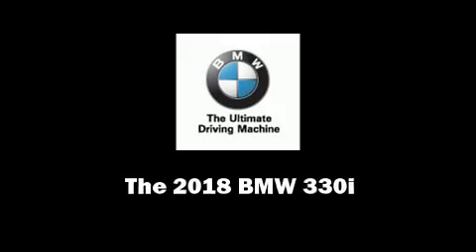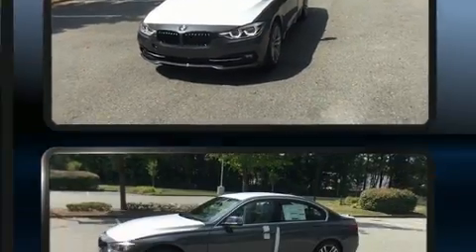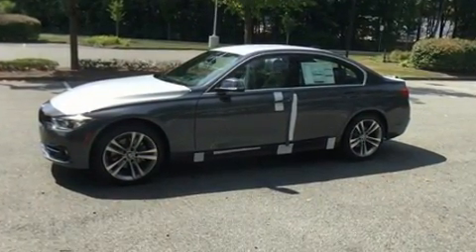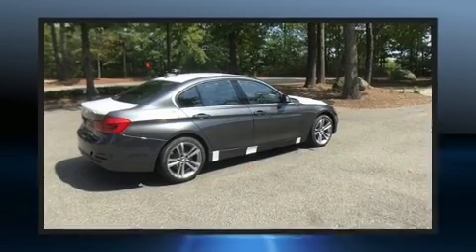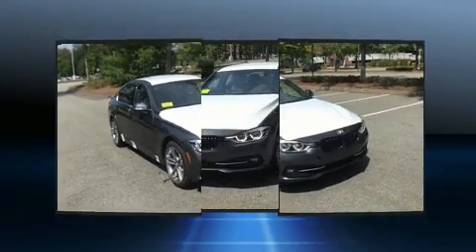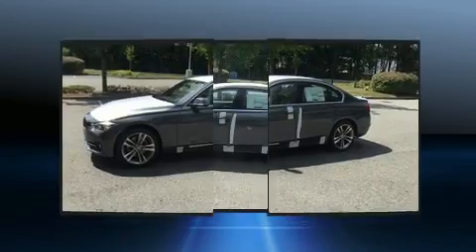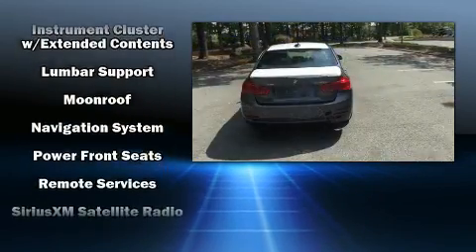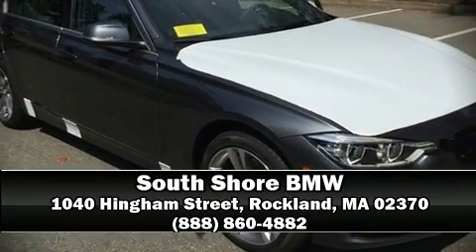2018 BMW 3 Series 330i xDrive in Rockland, MA 02370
Introducing the 2018 BMW 330i wagon This 4 door, 5 passenger sedan stands out among competitors in its class! Under the hood you'll find a 4 cylinder engine with more than 200 horsepower, and for added security, dynamic Stability Control supplements the drivetrain. Turbocharger technology provides forced air induction, enhancing performance while preserving fuel economy. A wealth of standard features means that you no longer have to sacrifice. Like all wheel drive, front and rear reading lights, a leather steering wheel, heated seats, fully automatic headlights, heated door mirrors, remote keyless entry, and power seats. For drivers who enjoy the natural environment, a power moon roof allows an infusion of fresh air. Safety equipment has been integrated throughout, including: dual front impact airbags with occupant sensing airbag, head curtain airbags, traction control, brake assist, anti-whiplash front head restraints, a panic alarm, an emergency communication system, and 4 wheel disc brakes with ABS. You'll never lose visibility with rain sensing wipers, which activate automatically when the drops start to fall. Our team is professional, and we offer a no-pressure environment. They'll work with you to find the right vehicle at a price you can afford. We are here to help you.